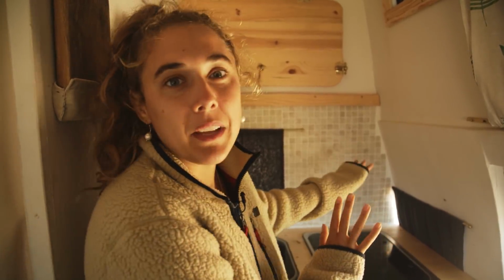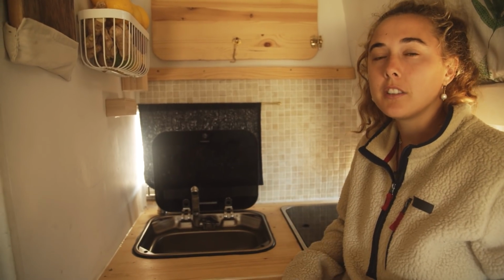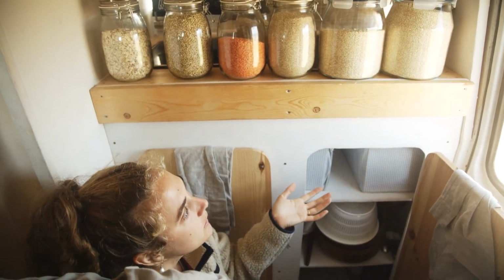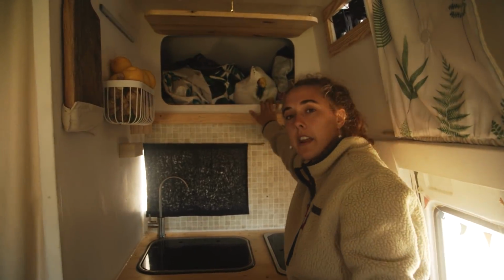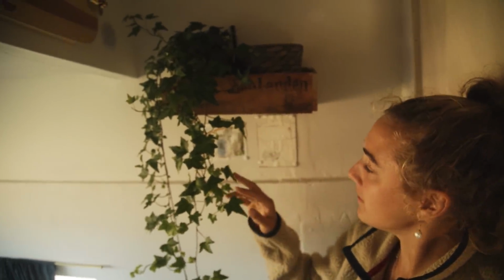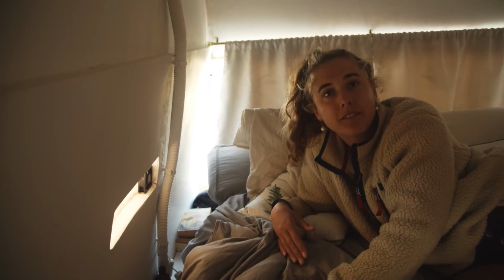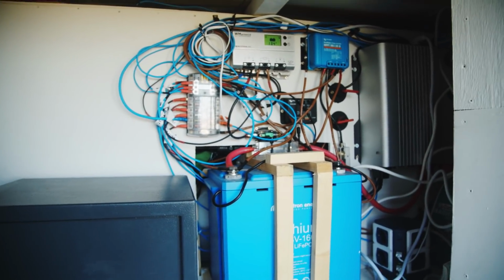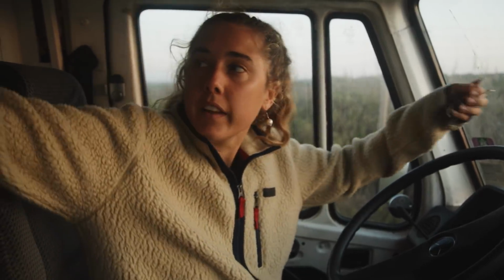Van Tour | DIY Van Conversion with Bathroom (1980 Mercedes 307 D)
Welcome to our Van Tour! Ody is a 38 year-old Mercedes 307D van that we originally bought in Germany. Lou and I taught ourselves everything we needed to know to complete this DIY van build on YouTube. It took us 6 months to convert our rusty old camper van with an ancient interior into our perfect tiny home. We're now traveling Europe living out our van life dream :)

Hope you enjoy the tour!

Want to see how we built the whole van?

Love,
Dana & Lou

For weekly updates, Dana’s musings on the big things in life, and quite possibly the best email you’ll ever receive on a Tuesday, join our newsletter:

This was actually a substantial part of our YouTube income stream and we can't get those claims removed even though we received full authorization from every artist to use their songs. If you make Youtube videos this is an amazing way to no longer fret about whether or not you will get demonetized!!!

Camera Gear*

Main Camera: Canon 5D Mark III
Main Lens: Canon 24-105 f4
Microphone: Sennheiser MKE 600
Vlogging Camera: Canon G7X

Lou and I are participants in the Amazon Services LLC Associates Program, an affiliate advertising program designed to provide a means for us to earn fees by linking to Amazon.com and affiliated sites.

All this means is that when you click on our links you do not pay any additional fees, but we have the chance of making a small commission on what you purchase.